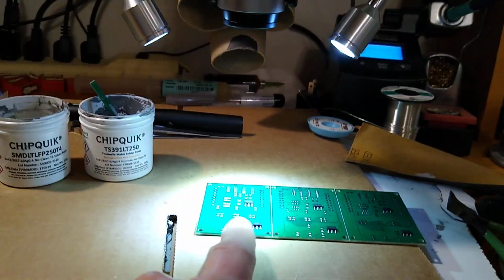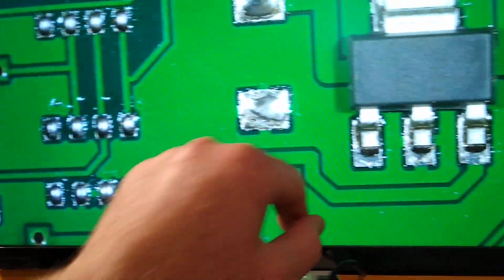Solder paste review TS391LT250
Review of the new TS391LT250 lead-free solder paste for surface mount electronics.  This is a new paste with a synthetic no-clean flux that is thermally stable, so it does not require refrigeration and has a shelf life of 1 year.  Good stuff!  My microscope is ADSM-201 and it has my polarization filter set that I  offer on Ebay.